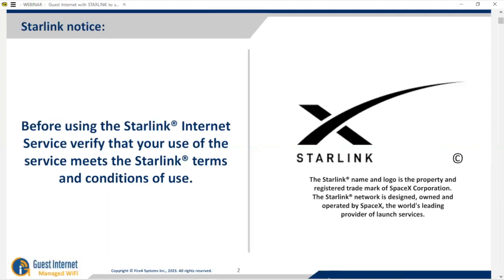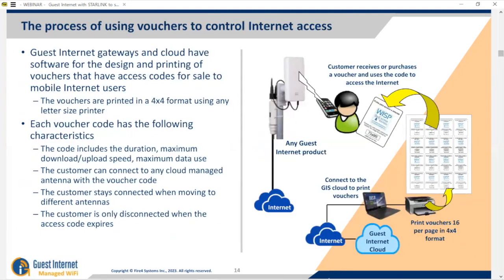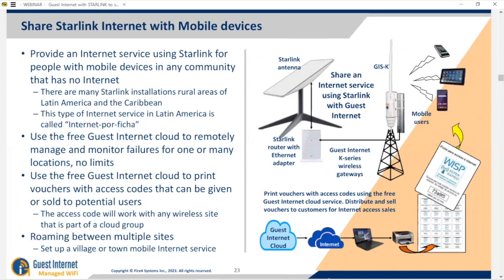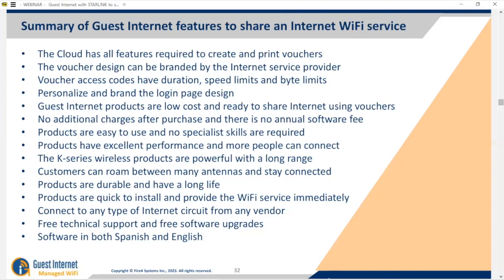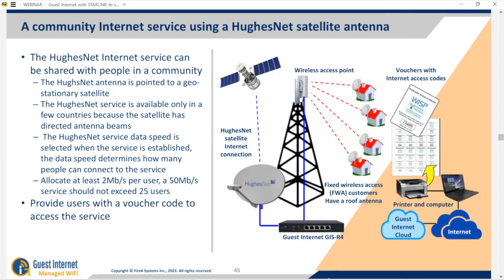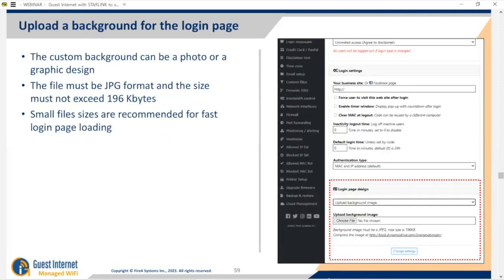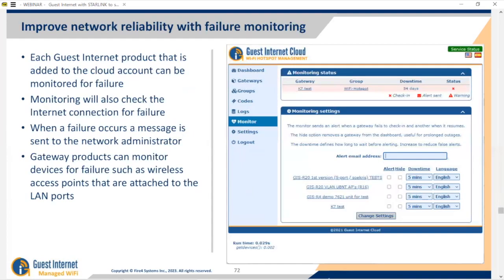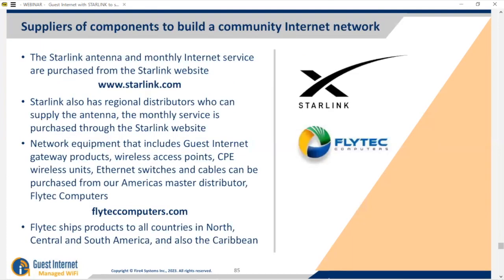Guest Internet products share the Starlink Internet service with a community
In this video we explain how the Guest Internet products can benefit a community, a remote location or anywhere where internet connection is absent and Starlink is the only option for these communities.

Many people in the world don’t have access to the Internet because there is no network infrastructure. Maybe they live in rural areas, or maybe they live in areas that have no economic development. For these people there is no or a very limited mobile phone service.

The lack of Internet infrastructure is an opportunity for organizations to provide a basic Internet service for an underserved population using the Starlink satellite Internet service. Starlink technology provides high speed Internet access at almost any point on the earth.

By connecting the Starlink antenna to a Guest Internet gateway product it is possible to share a basic Internet service with several people at each antenna site, and to have multiple antenna sites with roaming between them.

What does Guest Internet products do?

- Control and monitor any internet service for failure sending message alerts via email if something on the network stops working. This features helps people to fix the problem quickly before people start complaining about the WiFi service.
- They have an easy to use ticket system that is customizable and it generates internet access codes.

There are many more valuable features that make it easy to provide a WiFi service in communities where easy and controlled internet access is needed.